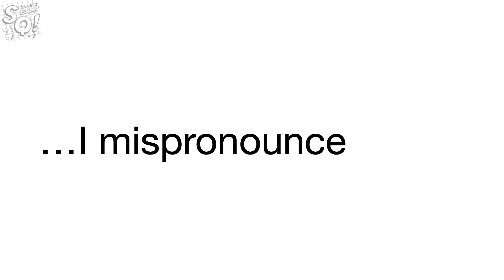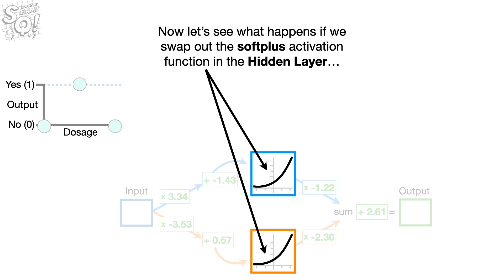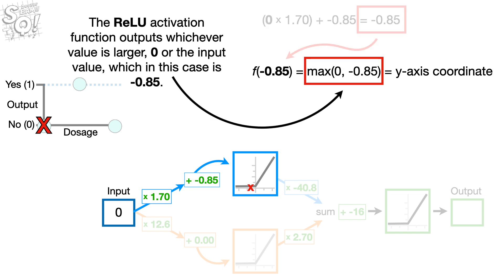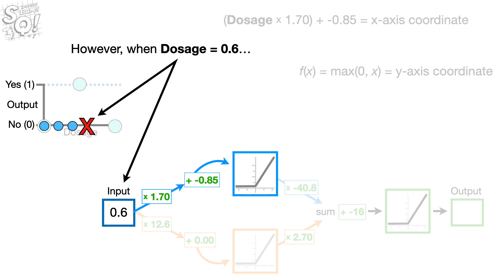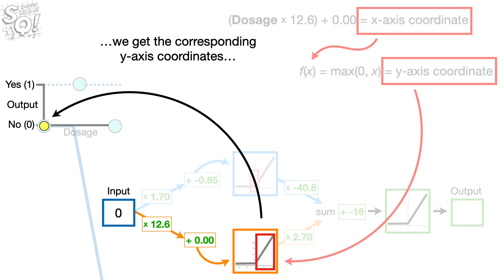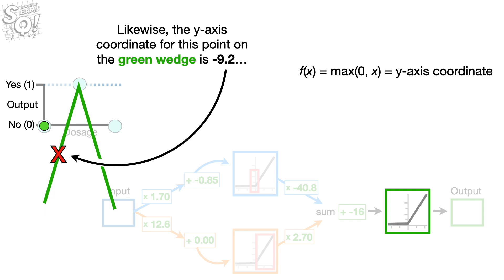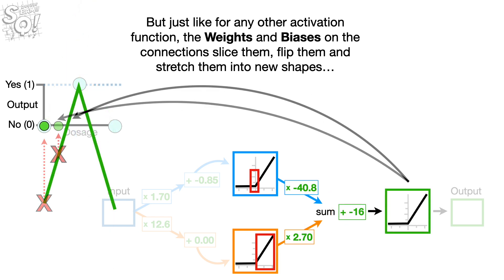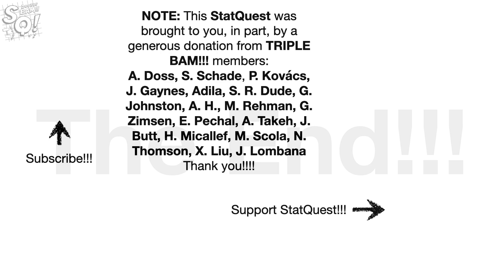Neural Networks Pt. 3: ReLU In Action!!!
The ReLU activation function is one of the most popular activation functions for Deep Learning and Convolutional Neural Networks. However, the function itself is deceptively simple. This StatQuest walks you through an example, step-by-step, that uses the ReLU activation function so you can see exactly what it does and how it works.

NOTE: This StatQuest assumes that you are already familiar with the main ideas behind Neural Networks. If not, check out the 'Quest

...or...

0:00 Awesome song and introduction
1:45 ReLU in the Hidden Layer
5:35 ReLU right before the Output
7:38 The derivative of ReLU